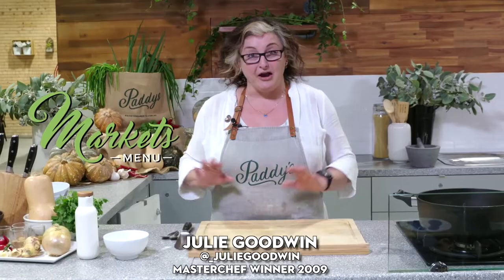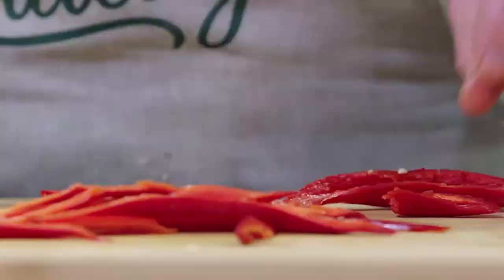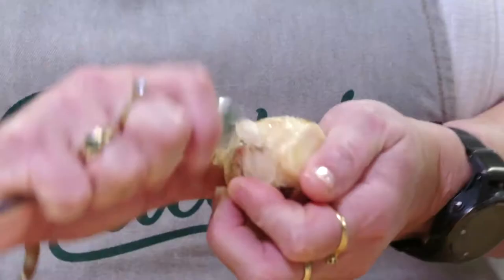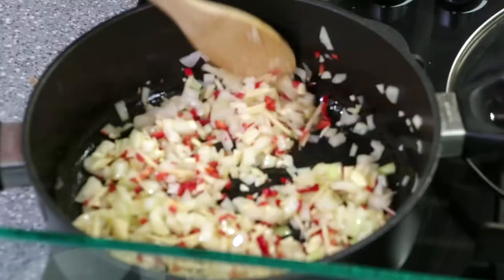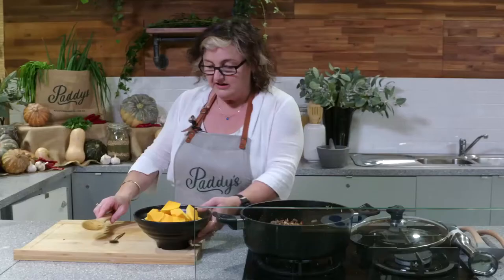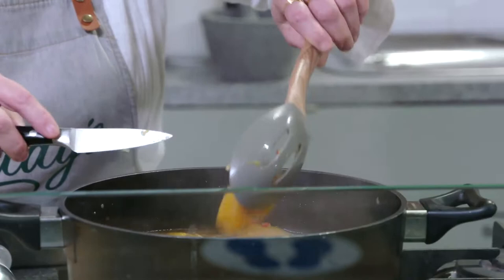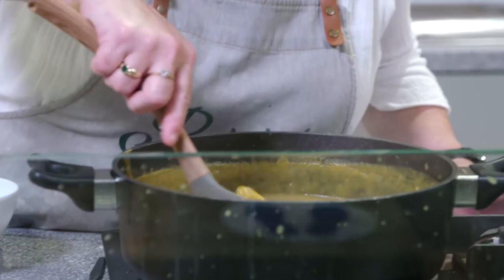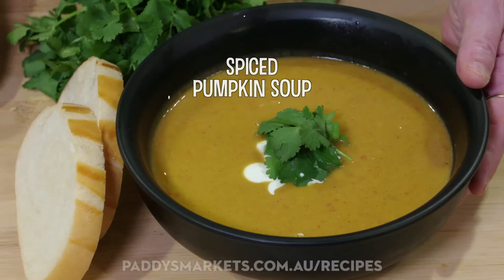Julie Goodwin Market Menu Recipe #2 Spiced Pumpkin Soup